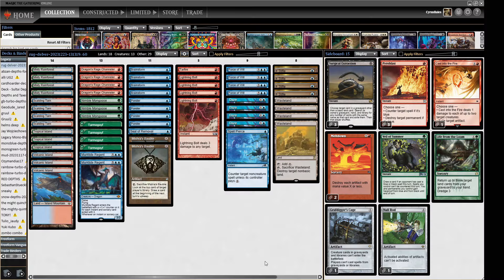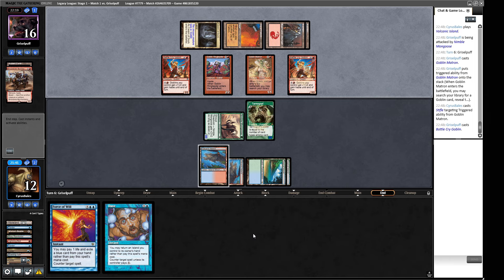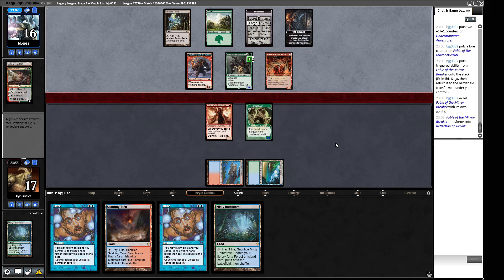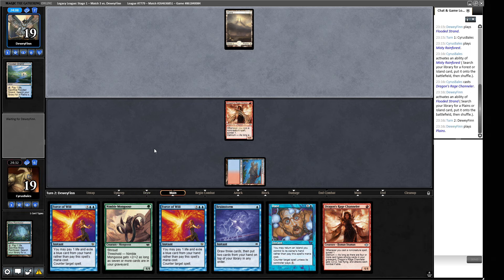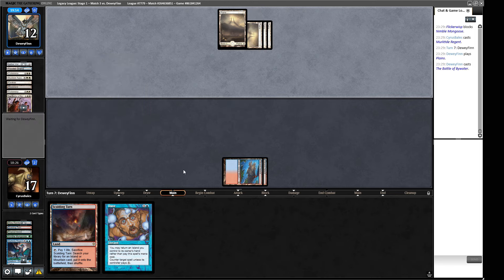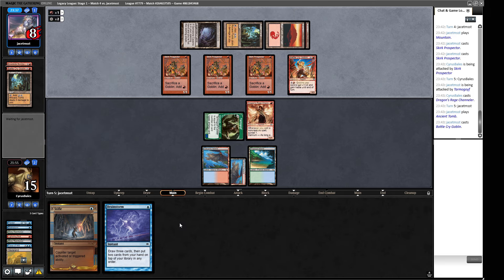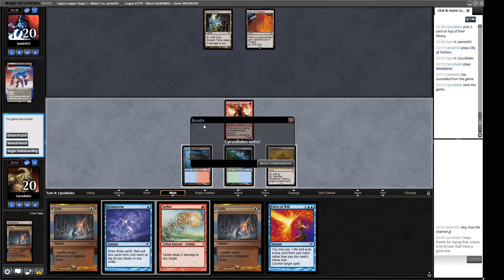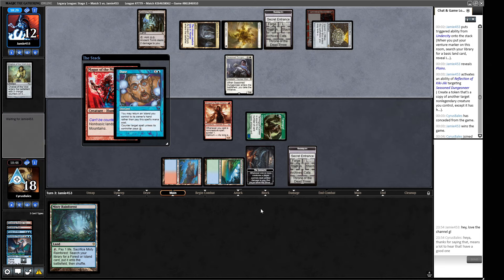THE THRESH PRINCE! Legacy Canadian Threshold, Nimble Mongoose MTG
I play a Magic: the Gathering Online Legacy League with a Canadian Threshold deck. This list is a die hard tempo deck that wants to disrupt the opponent whilst clocking with a one-drop or Tarmogoyf.

DECKLIST
4 Brainstorm
4 Daze
4 Dragon's Rage Channeler
4 Force of Will
4 Lightning Bolt
2 Mishra's Bauble
4 Misty Rainforest
2 Murktide Regent
3 Nimble Mongoose
4 Ponder
4 Scalding Tarn
1 Seal of Removal
1 Spell Pierce
4 Stifle
1 Tarfire
4 Tarmogoyf
3 Tropical Island
3 Volcanic Island
4 Wasteland

SIDEBOARD:
1 Cast into the Fire
1 Grafdigger's Cage
2 Life from the Loam
2 Meltdown
1 Null Rod
3 Pyroblast
3 Surgical Extraction
2 Veil of Summer

0:00 Deck Tech
04:17 Round 1
14:40 Round 2
23:19 Round 3
36:58 Round 4
46:33 Round 5
58:53 Conclusion